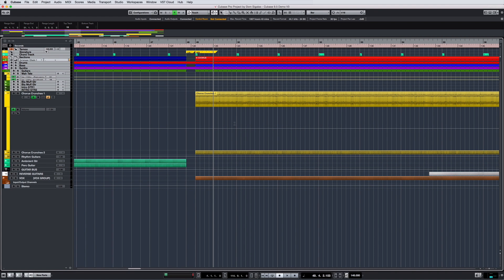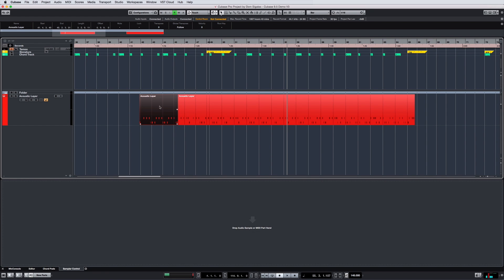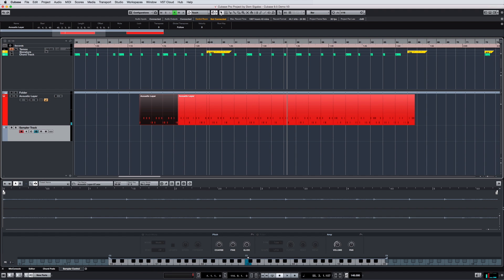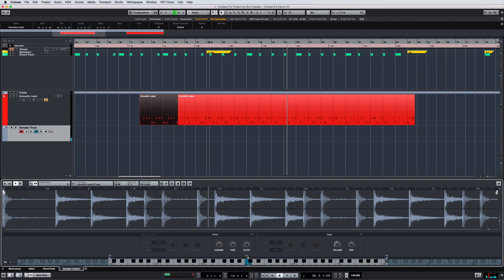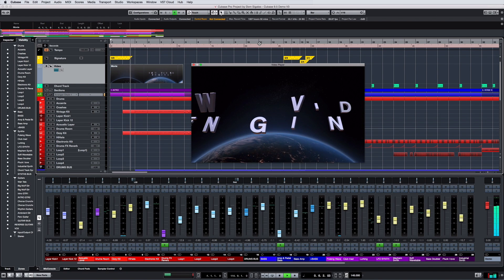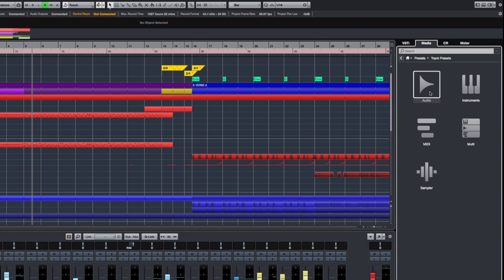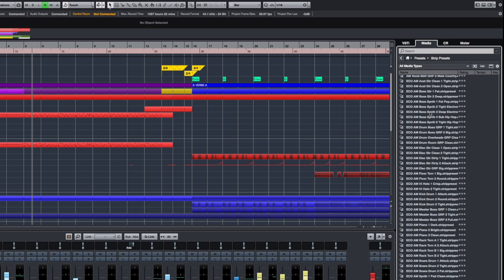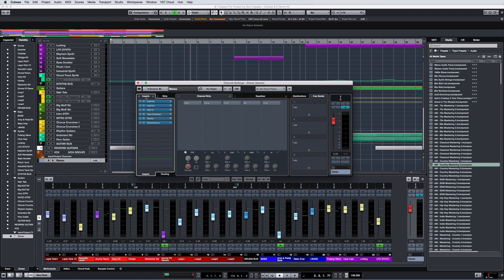Further Enhancements in Cubase 9.5 | New Features in Cubase Pro 9.5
Alongside highly efficient workflows and unlimited possibilities, Cubase Pro 9.5 comes with many new enhancements. Take a minute to watch this video to get a quick overview of the wide scope of improvements that Cubase has to offer. This digital audio workstation update spans everything from Sampler Track enhancements to Production Presets to the new Adapt to Zoom capability. There’s so much to discover in version 9.5!